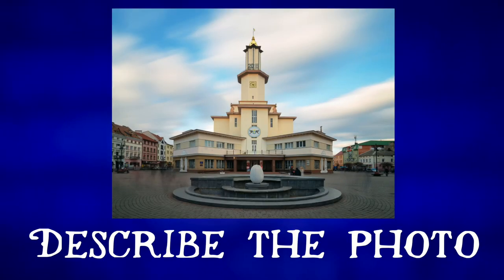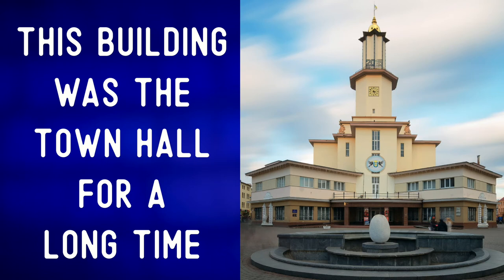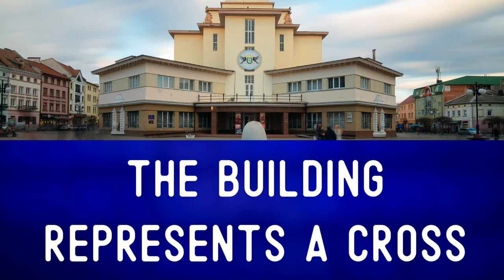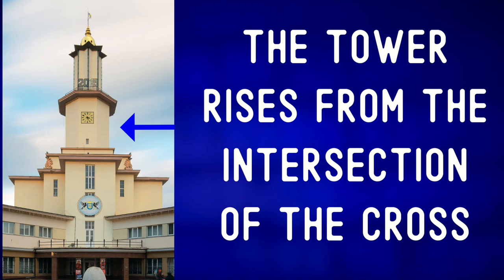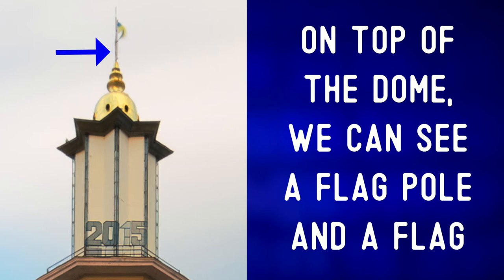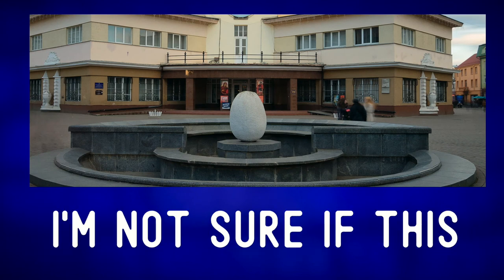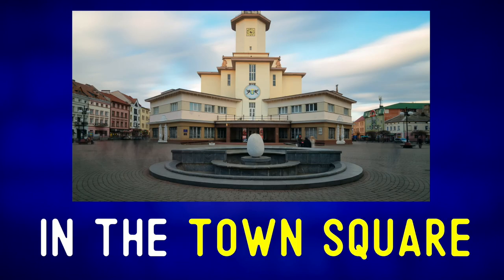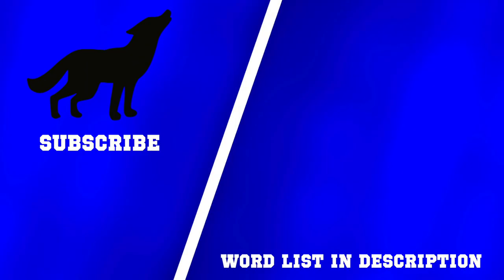Ratusha, Ivano-Frankivsk | EXPAND your ENGLISH VOCABULARY | Photo description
English Words ★ Expand Vocabulary ★ Ukraine ✔
You can find this video's written description, a word list, and discussion questions for groups

PhotoCredit: @Ryzhkov Sergey via Wikimedia Commons